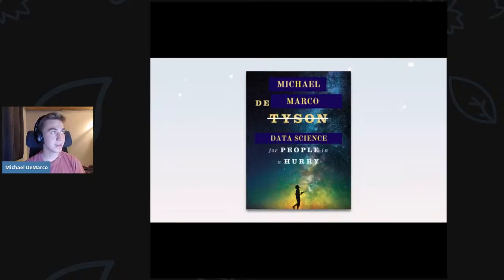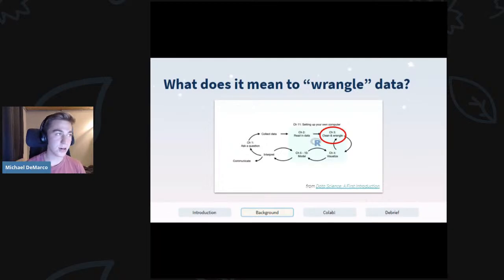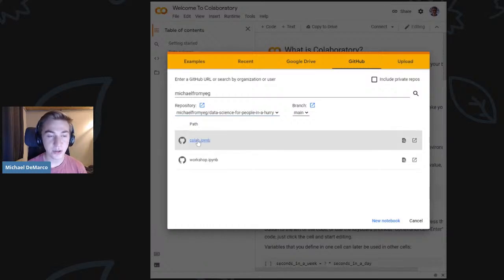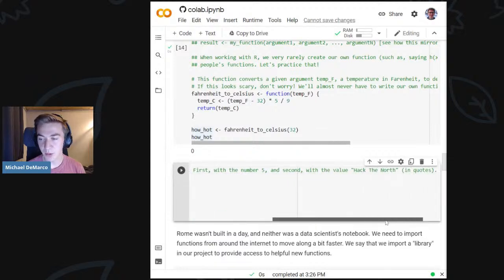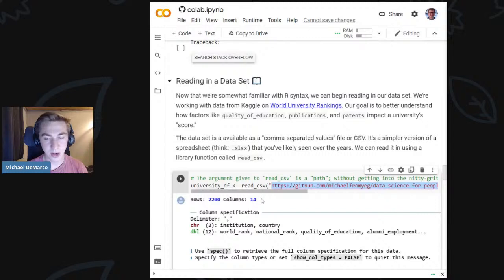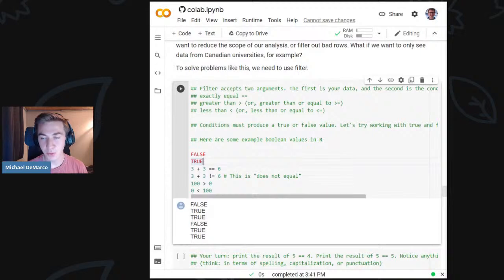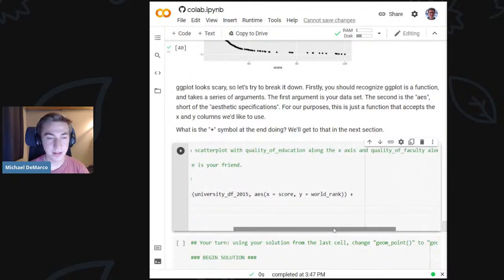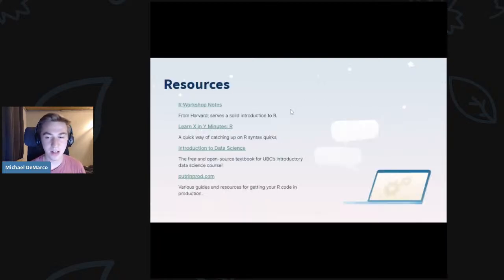Intro to Data Science in R